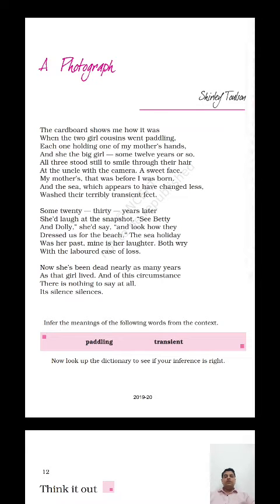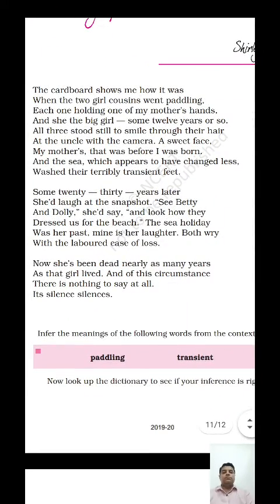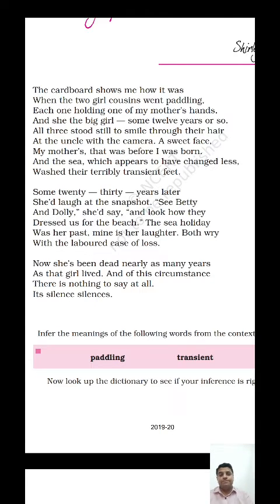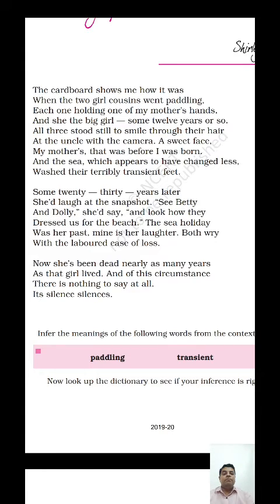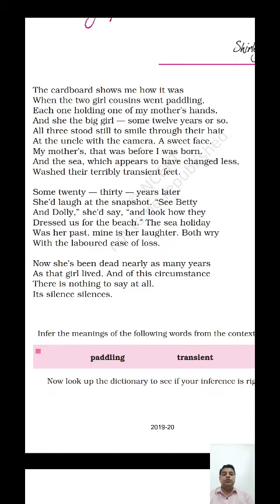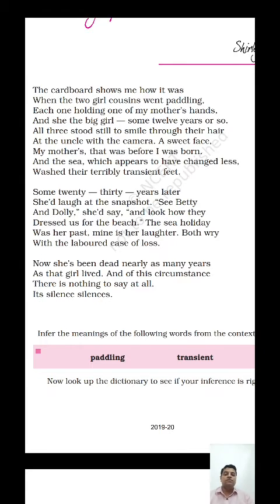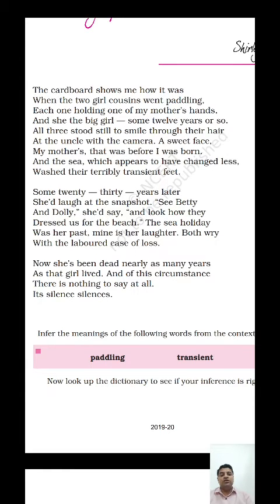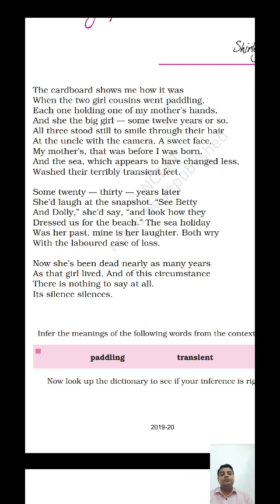CBSE Class 11 Hornbill Poem 1. A Photograph by Shirley Toulson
Detailed explanation, in English, of NCERT textbook Hornbill Poem 1. A Photograph